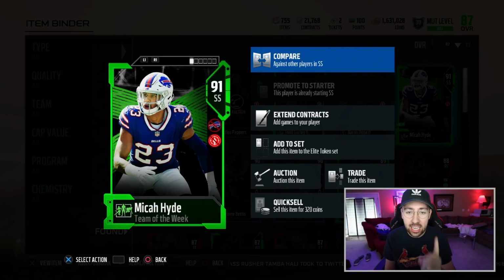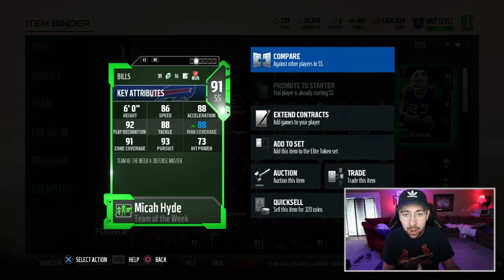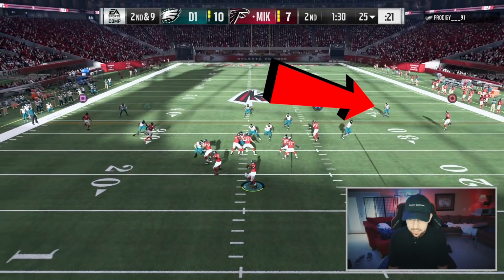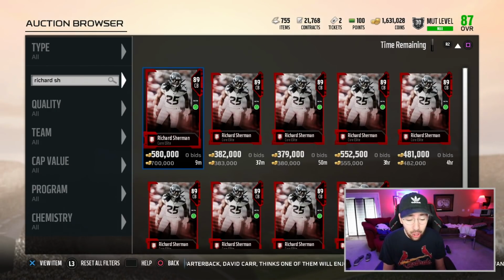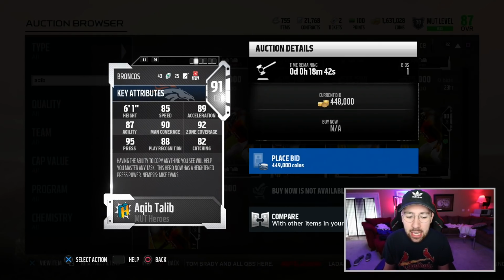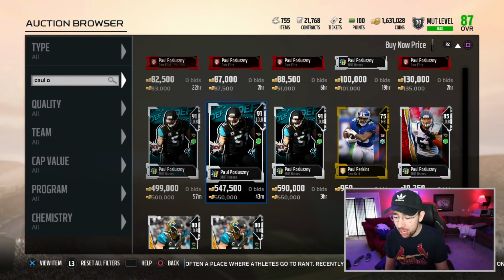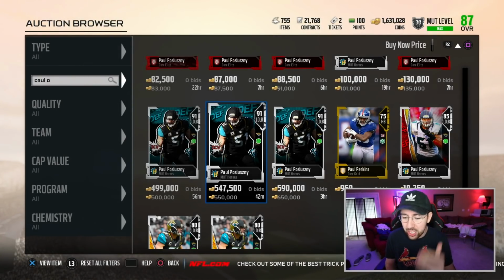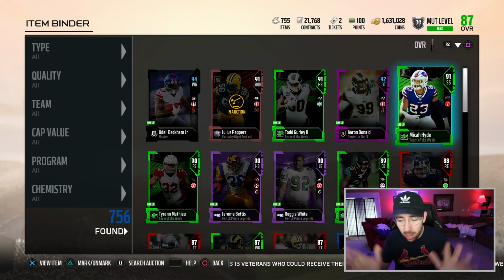THIS "GLITCH" WILL 100% MAKE YOUR DEFENSE BETTER! MADDEN 18 ULTIMATE TEAM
This is probably one of the most important things to understand about MUT this year so make sure you pay attention!

Hey Guys! I love uploading squad builders, pack openings, and highlight gameplays with beasts like Odell Beckham Jr, David Johnson, Julio Jones and so many other players!!